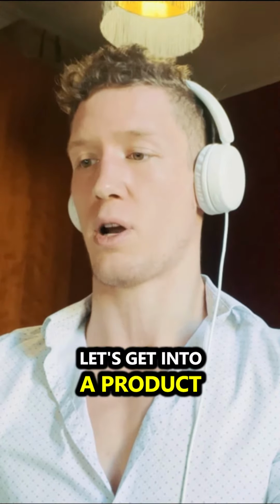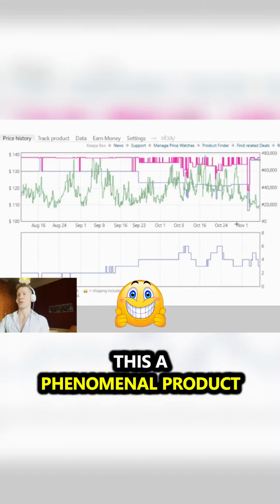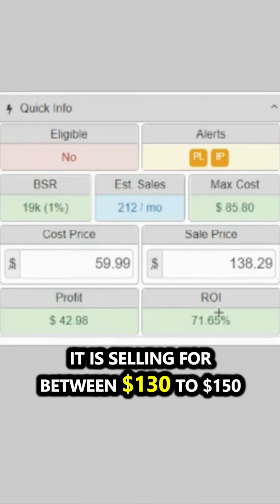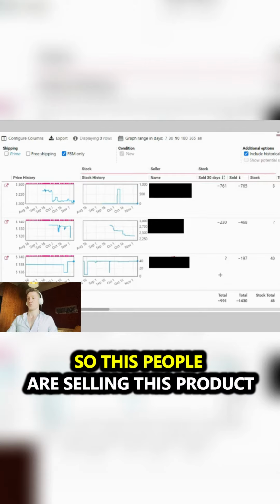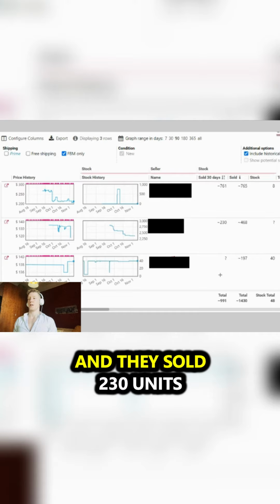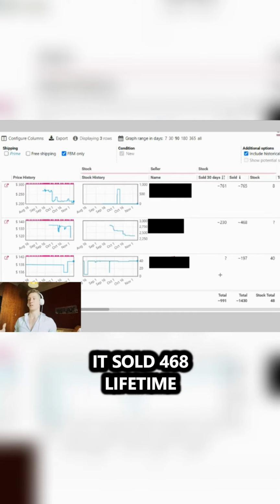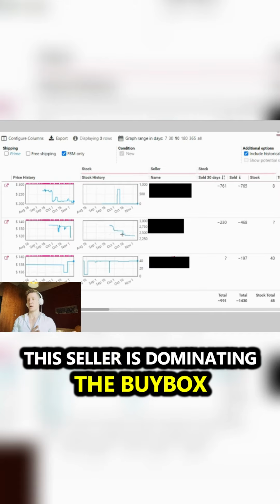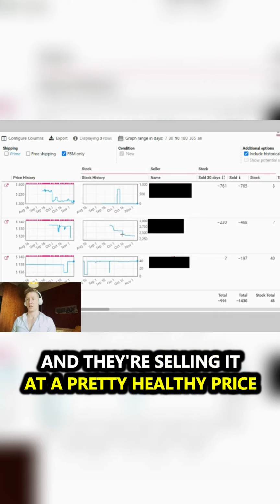This product makes $$$$